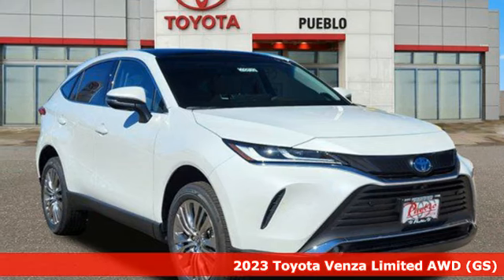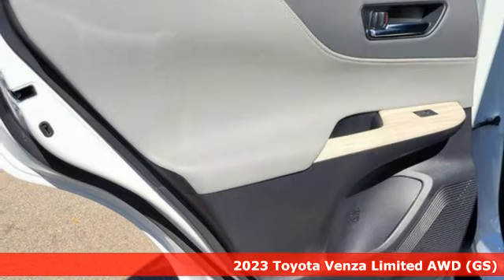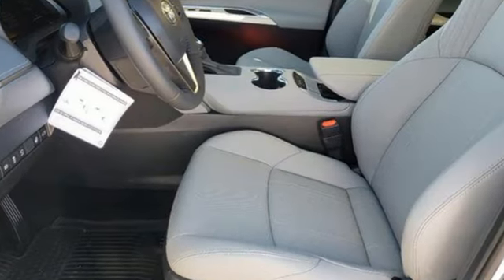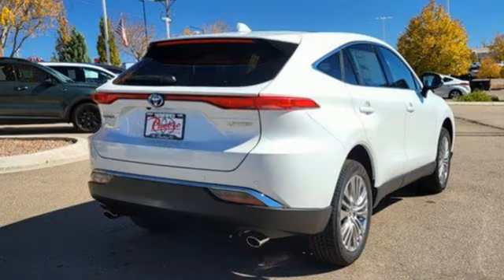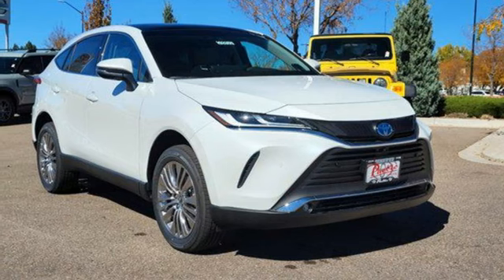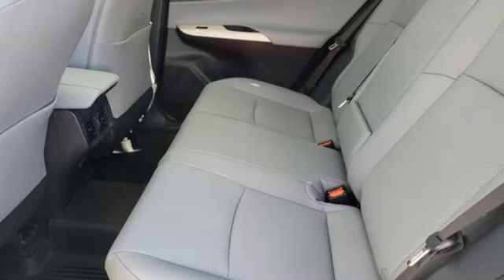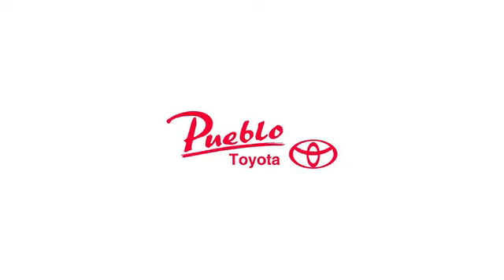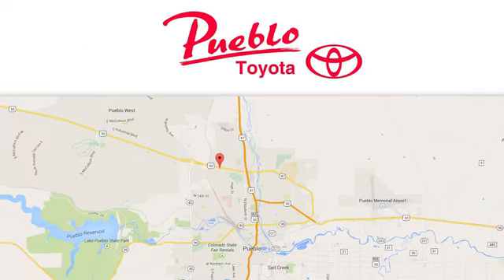New 2023 Toyota Venza Pueblo CO Colorado Springs, CO #238512 - SOLD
Year: 2023
Make: Toyota
Model: Venza
Trim: UP
Engine: 2.5L I-4 port/direct injection, DOHC, variable valve control, regular unleaded, engine with 176HP
Transmission: Variable
Color: Wind Chill Pearl
Interior: Boulder SofTex
Stock #: 238512
VIN: JTEAAAAH5PJ147135

Pueblo Toyota
2220 US-50 West
Pueblo, CO 81008

Address:
2220 US-50 West